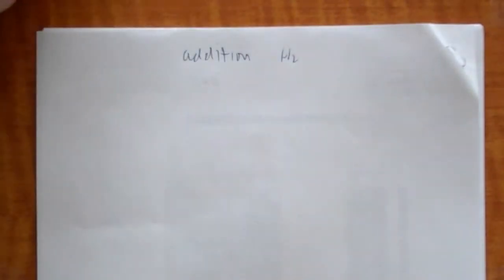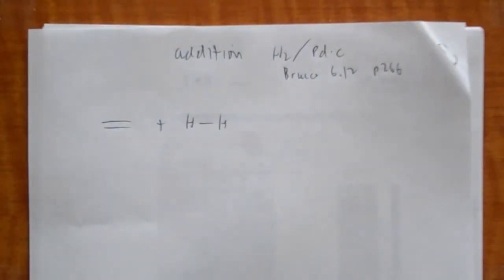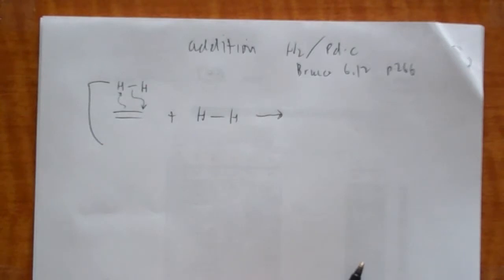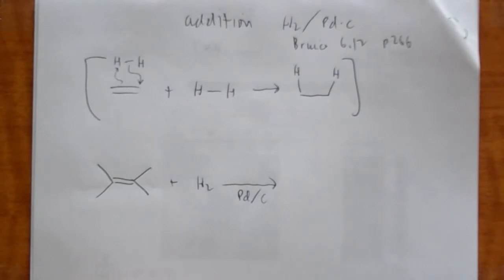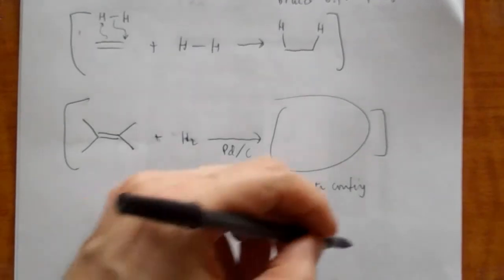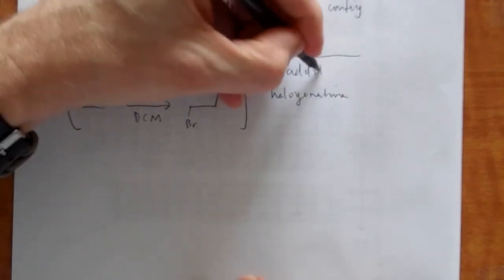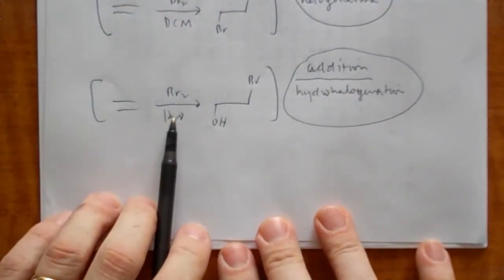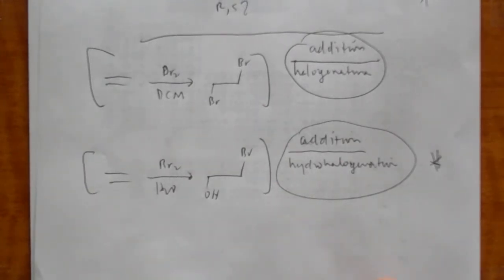Mechanisms 05 Addition h2